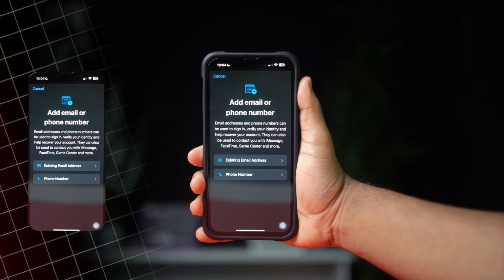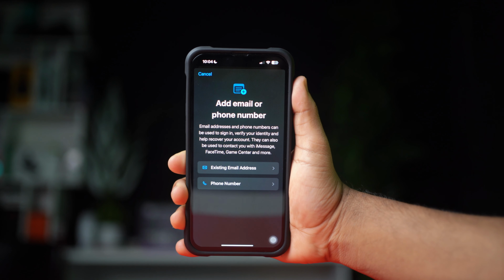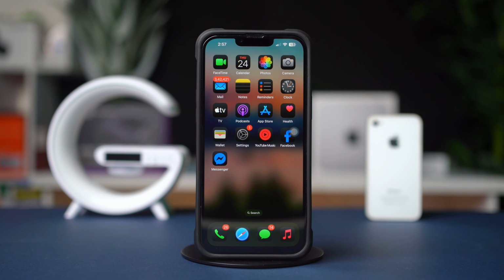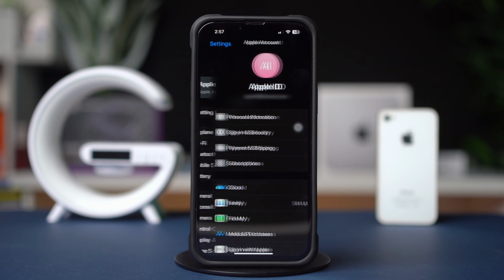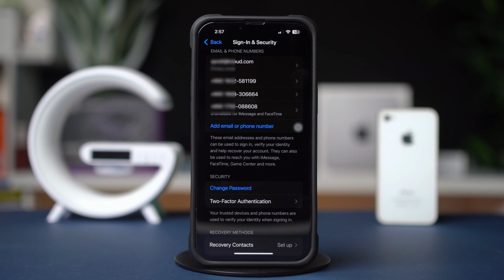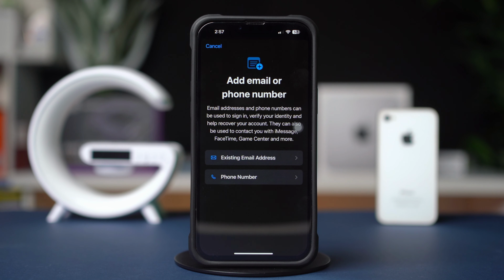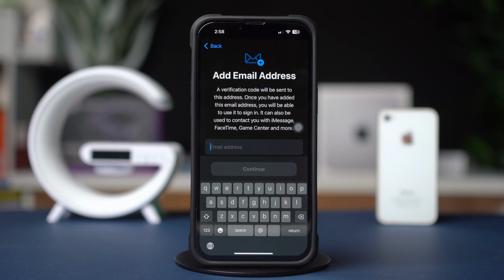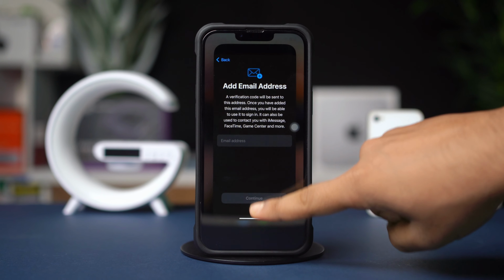How to Add Email or Phone Number to Apple ID on iPhone | Apple ID Security Info Update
Need to add an email or phone number to your Apple ID? It’s quick and simple! Sometimes users want to update their Apple ID details but can’t find the right settings. In this video, I’ll show you how to add a new contact to your Apple ID step by step on your iPhone. After watching, you’ll be able to manage your Apple ID easily.